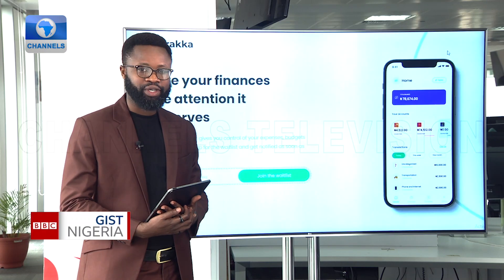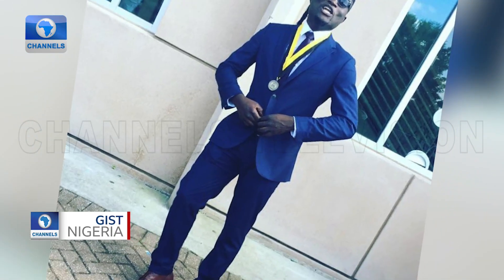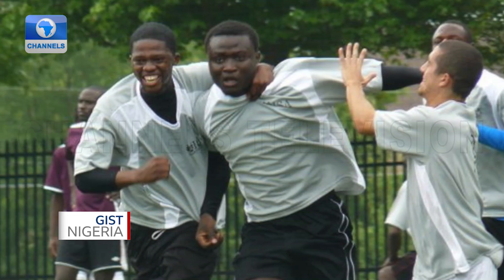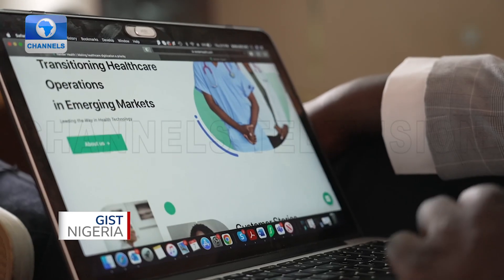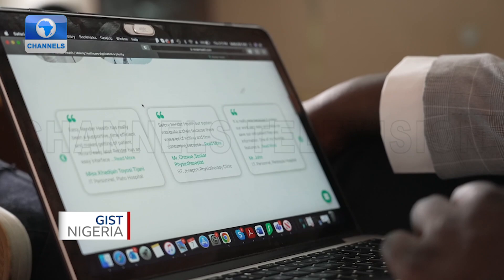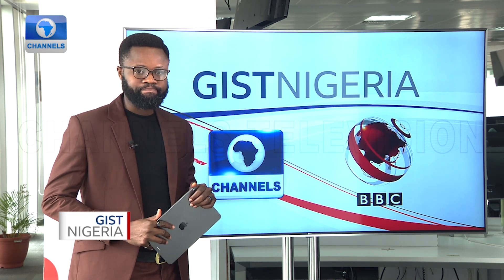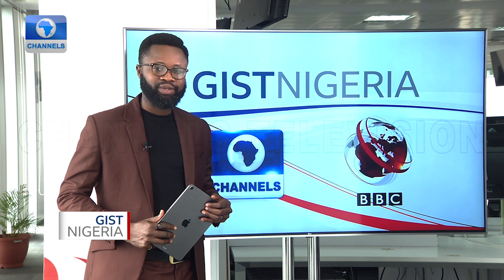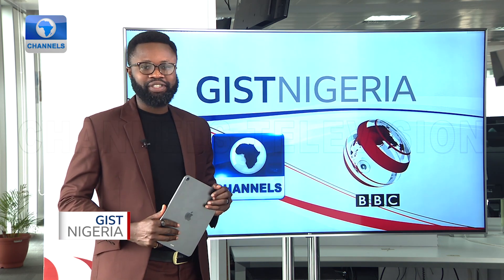Nigerian Computer Scientist Digitising Healthcare Processes Across Africa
This week, we check out Babajide Oke, a computer scientist working with hospitals across Africa to digitize their processes and enhance easy diagnosis.

Let’s check him out.